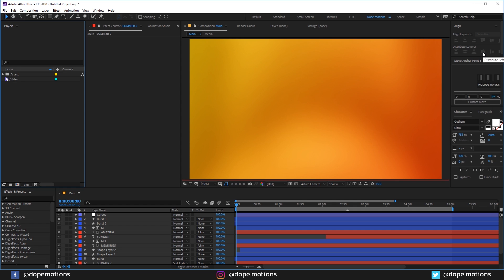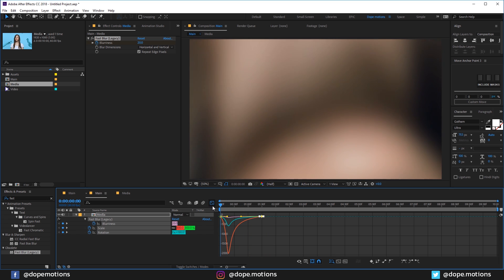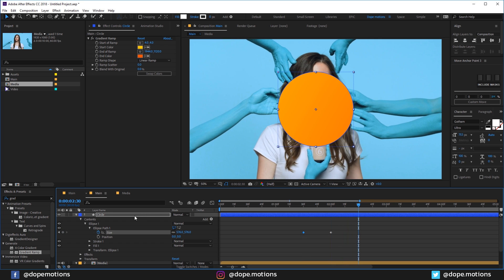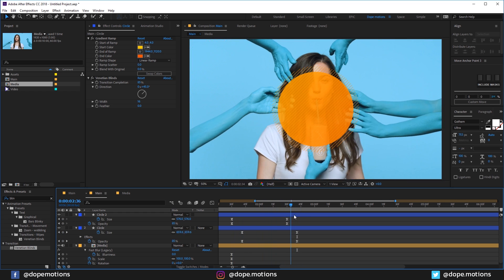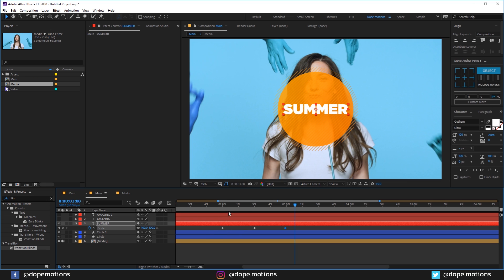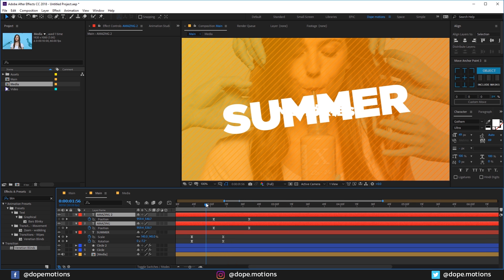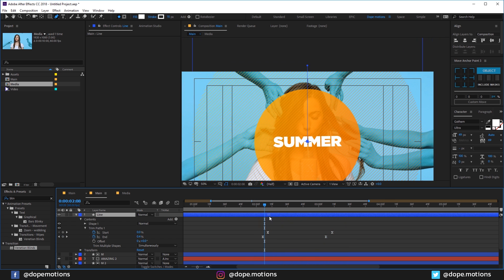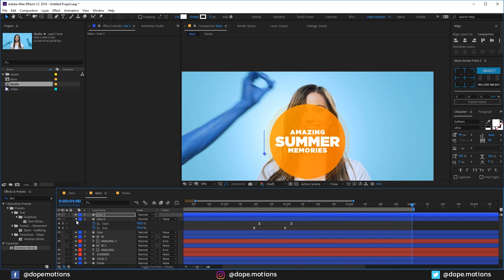Create Colorful Summer Animation in After Effects - After Effects Tutorial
Hey Everyone,
as summer is around the corner lets create a nice Colorful Summer Animation in After Effects which will be perfect to showcase your holiday photos and videos on youtube, Instagram etc. This After Effects Tutorial will also cover simple topics like how to create travel slideshow, how to create simple slide animation, how to use keyframes in after effects etc.